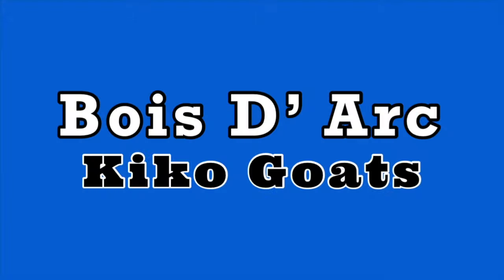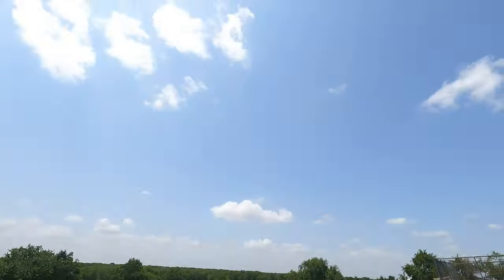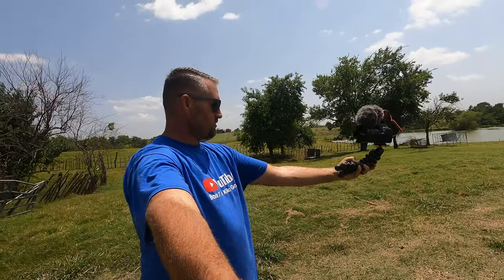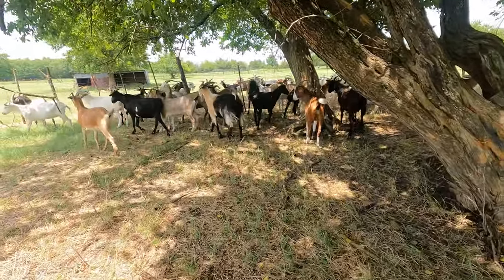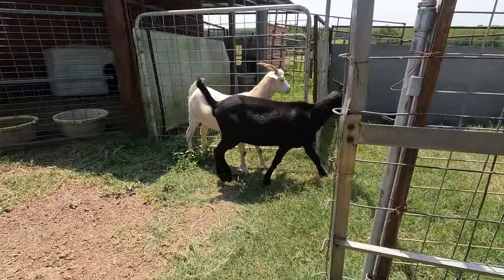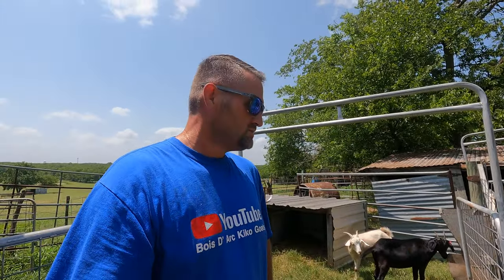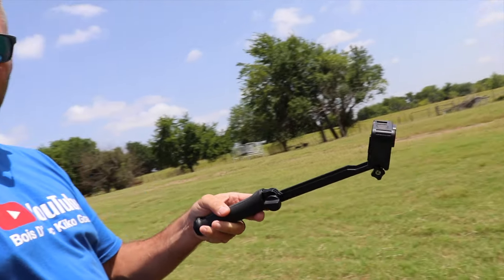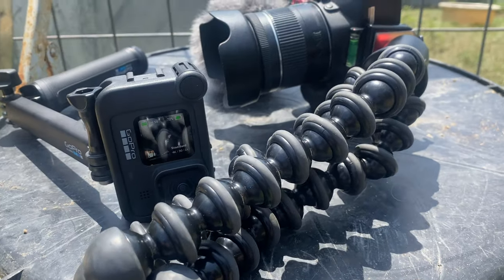Filming Goats with a GoPro 9!! | Kiko Meat Goats | Raising Goats | Goat Farm | Vlogging Goats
We got a new camera and I'm checking it out the GoPro 9 !!!
Vlogging with GoPro and goats.  GoPro 9 and goats.

Watch all or some of the adds, comment and Thumbs Up the video!

caps & T-shirts

Bois D' Arc Kiko Goats